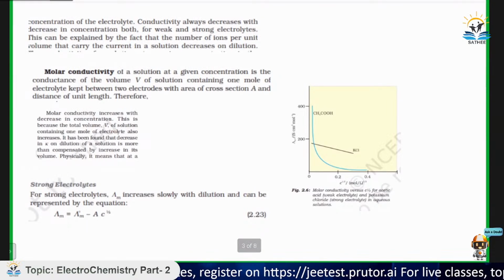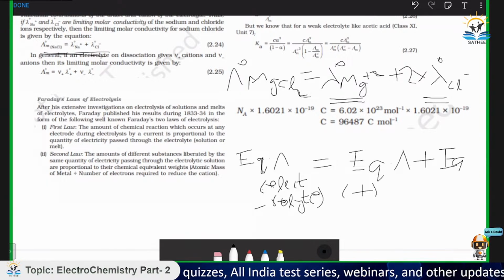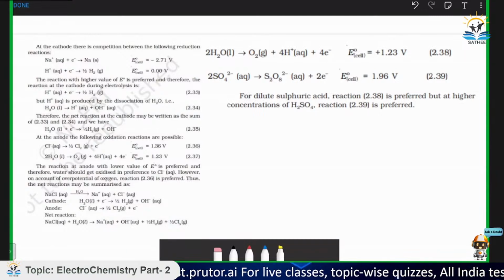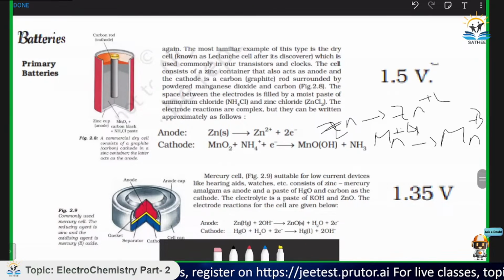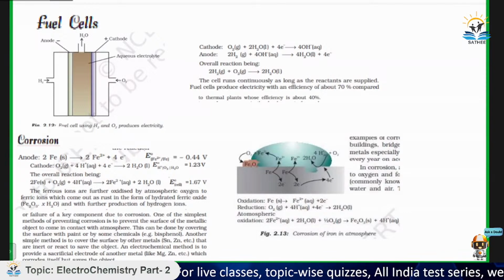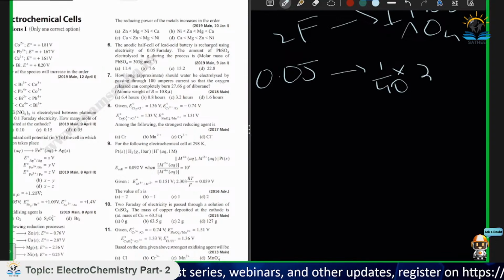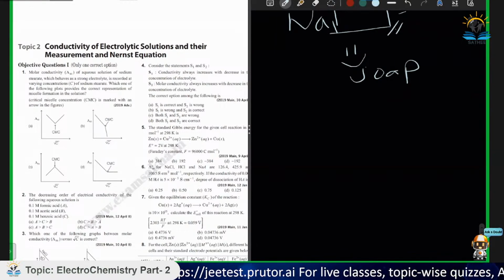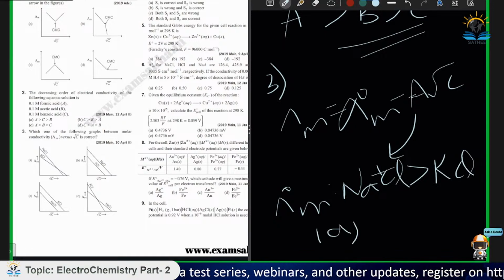Chemistry For JEE-Main 2024 | ElectroChemistry Part- 2 | Ritwik Sanka, IIT Madras | Telugu | Day 16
Chemistry For JEE-Main 2024 | ElectroChemistry Part- 2 | Ritwik Sanka, IIT Madras | Telugu